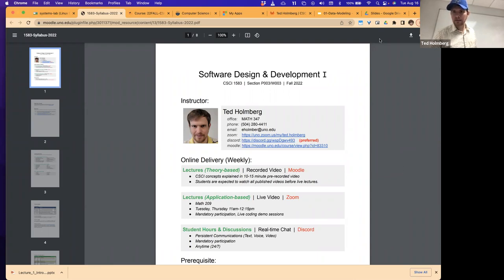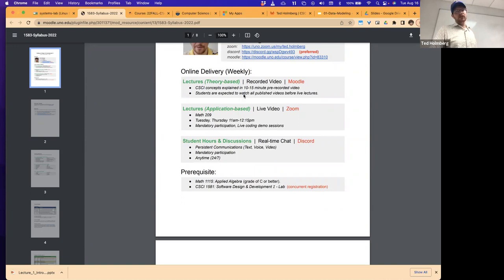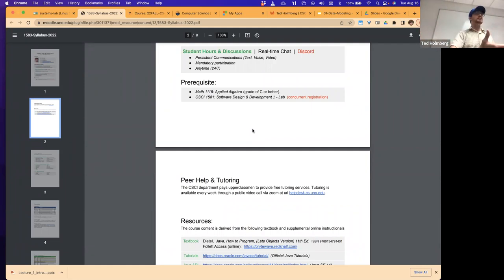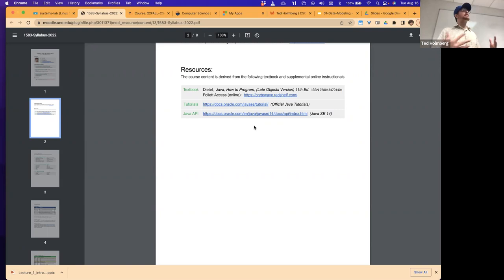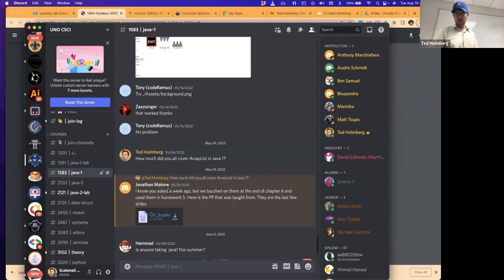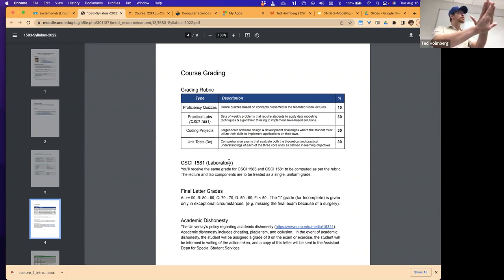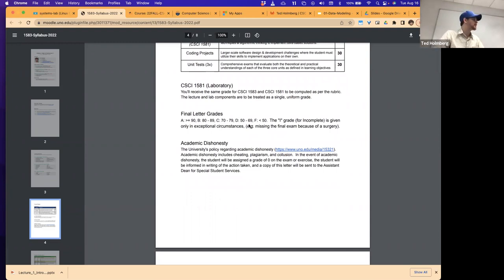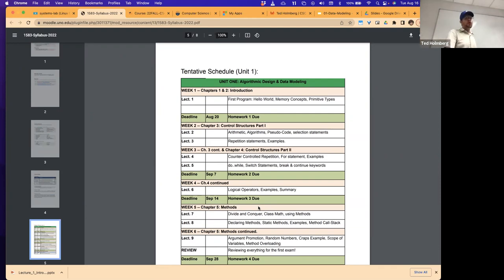CSCI1583 - Lecture 00: Introductions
CSCI1583 - Software Design & Development I (Java)
Lecture 00. Syllabus

Overview:
1. Syllabus
     ● Instructor Introduction
     ● Prerequisites
     ● Learning Objectives